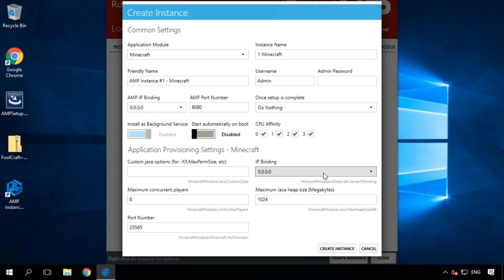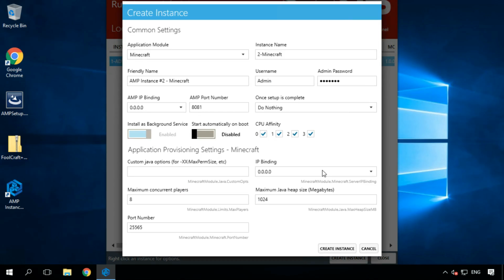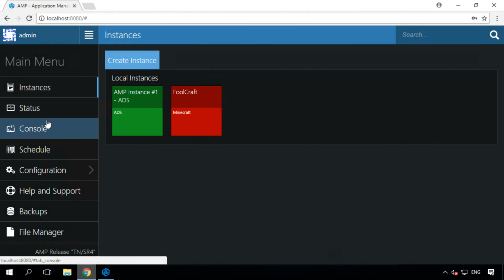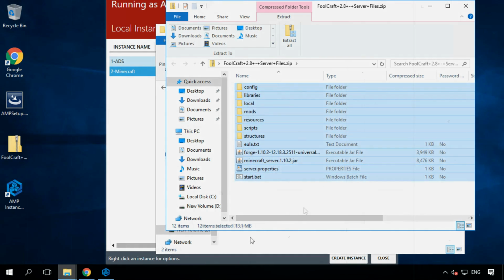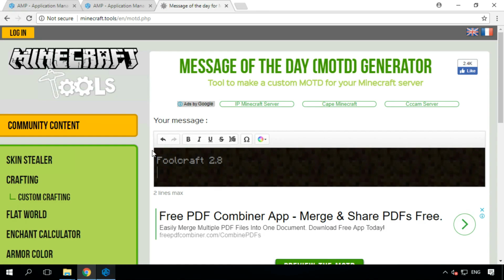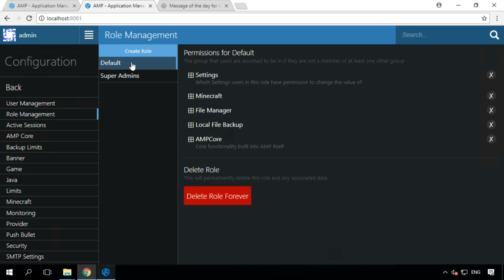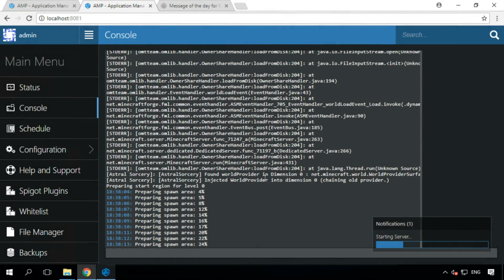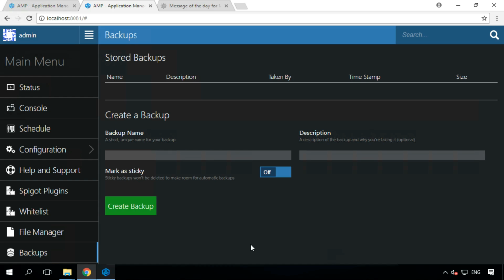AMP + Minecraft - What I Needed to Know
What I needed to know about instance management using AMP - CubeCoders' McMyAdmin v3 - that I couldn't find.

There are frustratingly many things I needed to know at each step of setting up multiple Minecraft instancesthat I couldn't find.

I'm fixing this little gap in knowledge as I go! I'd love to know if this helps you out in any way.